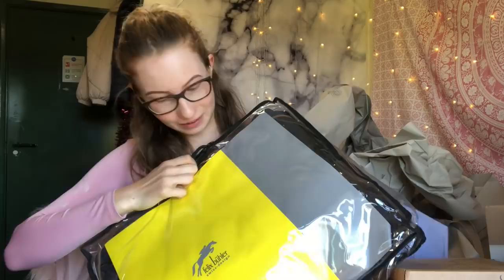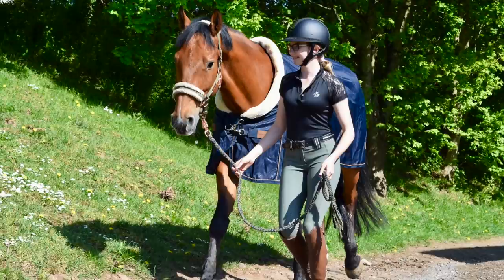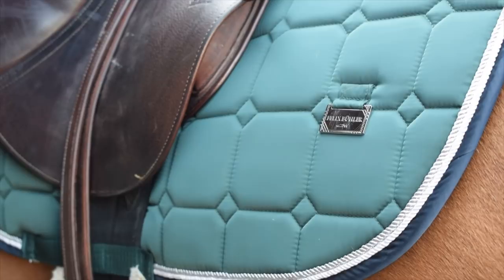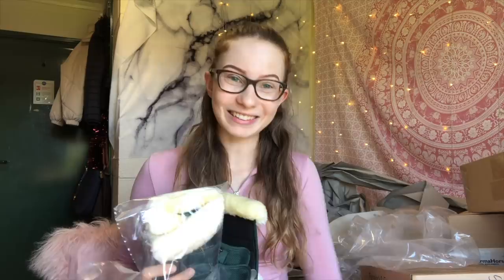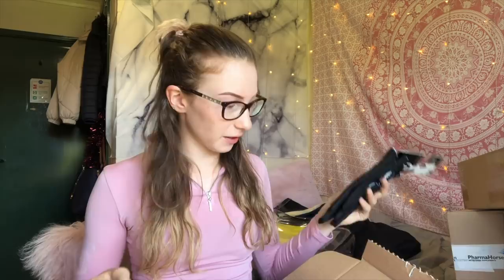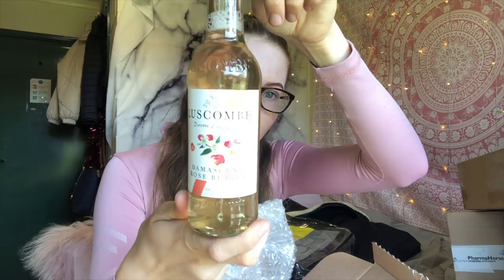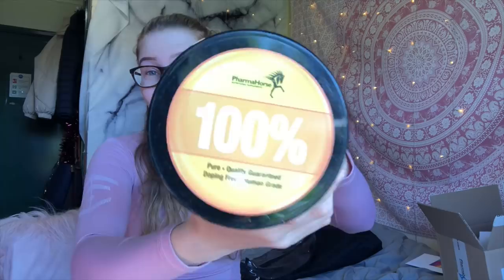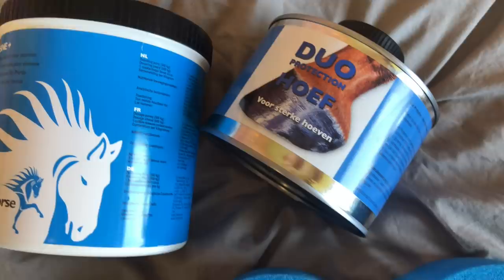Tack Haul!! | BIGGEST EQUESTRIAN SUMMER UNBOXING & Try On | Ride Every Stride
WHERE ELSE TO FIND ME:
Horsey Instagram:
Personal Instagram:
Julia Selinger
juliaselinger